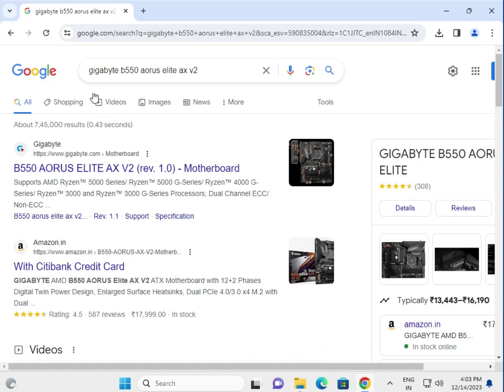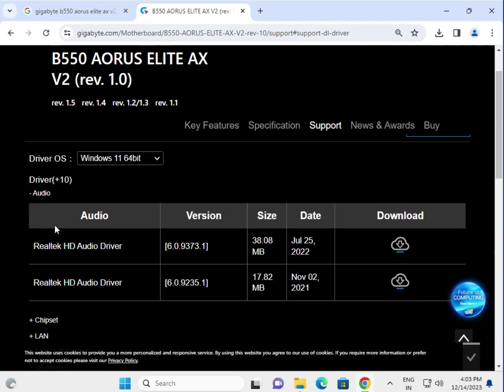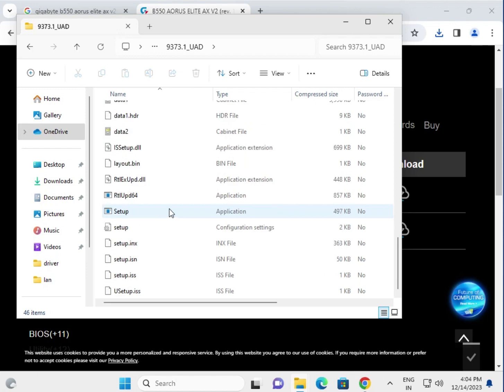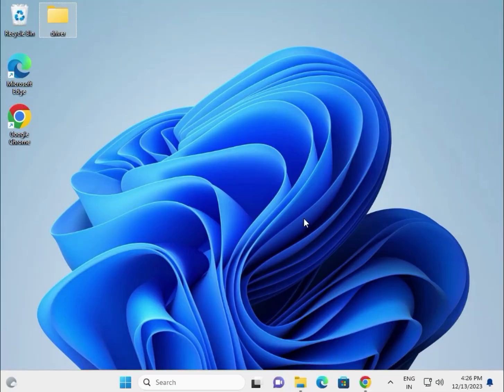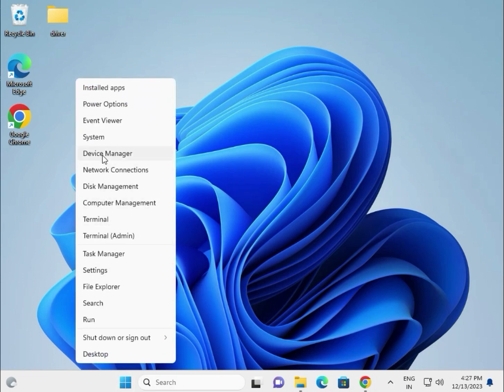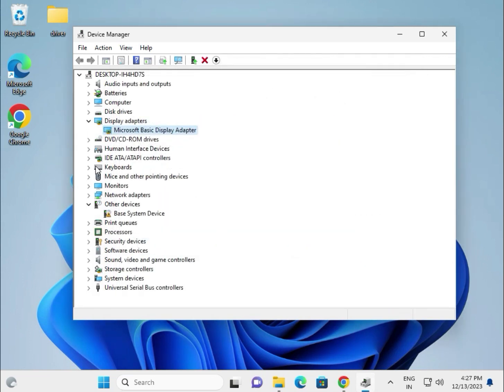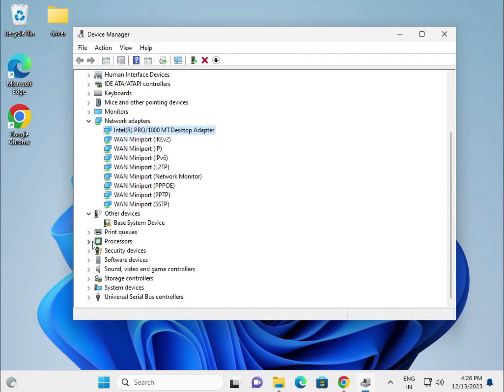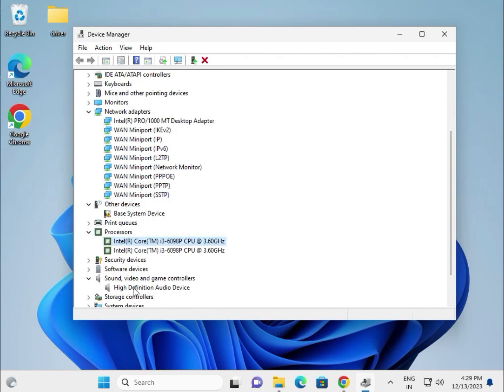How to Download driver gigabyte B550 AORUS ELITE AX V2 Motherboard windows 11 or 10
gigabyteB550 AORUS ELITE AX V2
drivergigabyteB550 AORUS ELITE AX V2
driverAsusB550 AORUS ELITE AX V2
HowtoDownloaddriverB550 AORUS ELITE AX V2